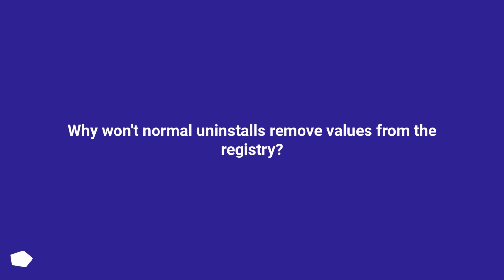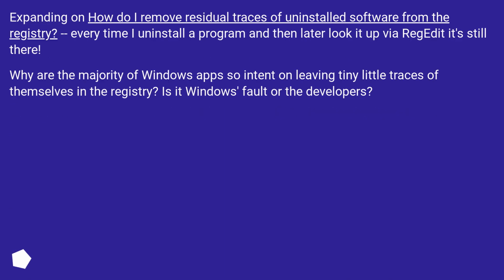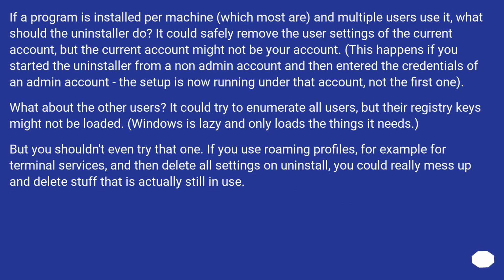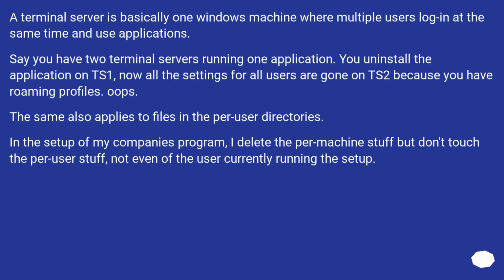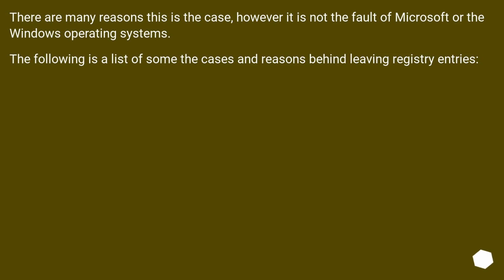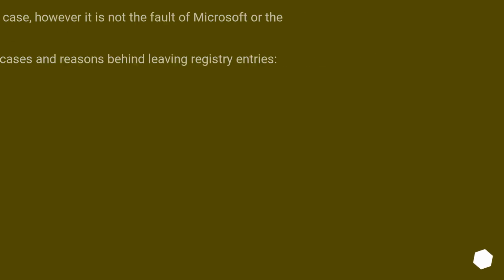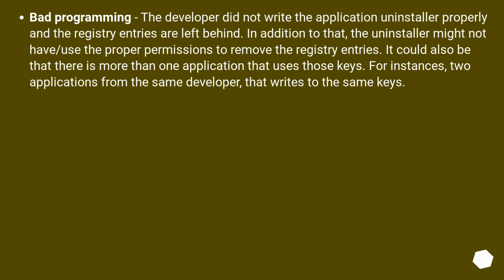Why won't normal uninstalls remove values from the registry?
Chapters
00:00 Question
00:35 Accepted answer (Score 31)
02:56 Answer 2 (Score 19)
05:14 Answer 3 (Score 0)
05:47 Thank you

Question links:
[How do I remove residual traces of uninstalled software from the registry?]